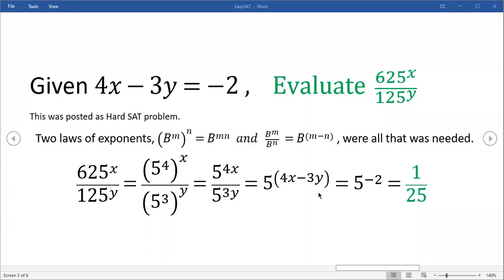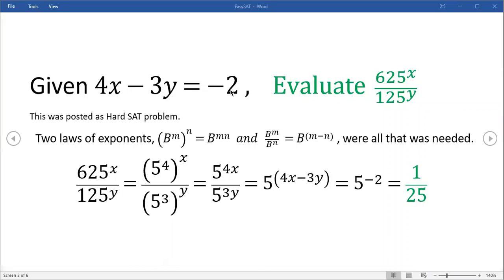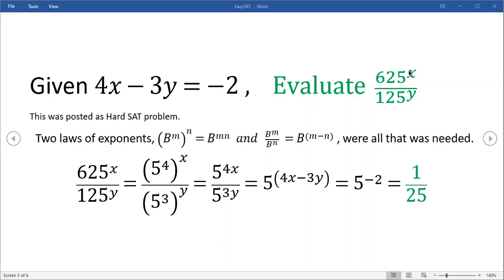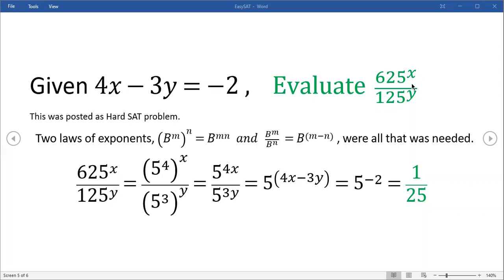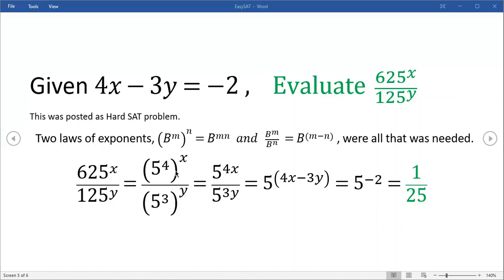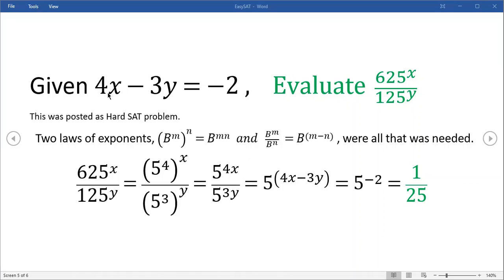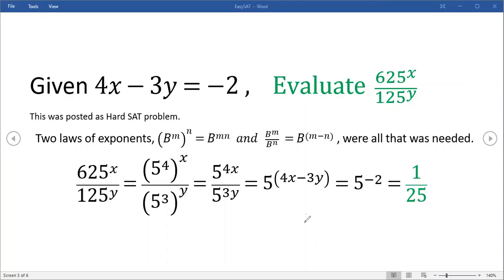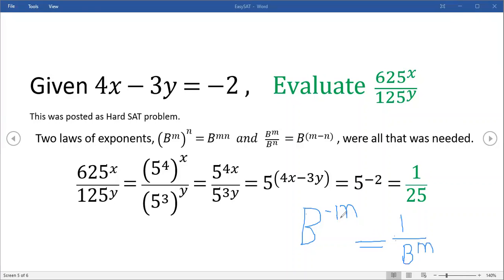Given 4x - 3y = -2, Evaluate (625^x)/(125^y), similar to difficult SAT problem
Evaluate an exponential quotient in the variables x and y given a linear initial condition in the variables x and y. Answer is 1/25 where properties of exponents led to solution without having to directly find the values of x and y!